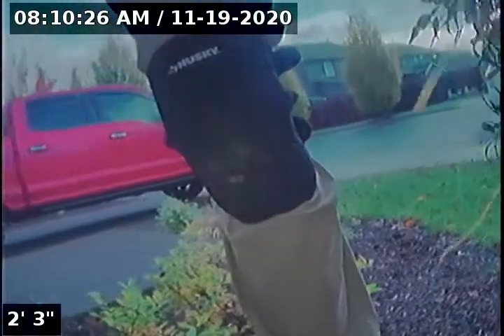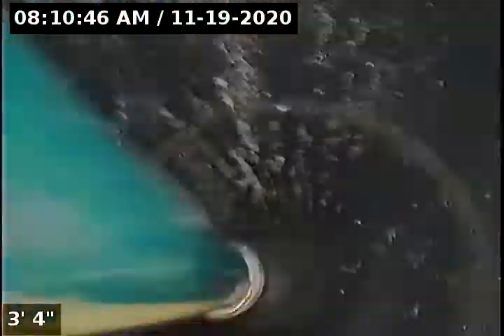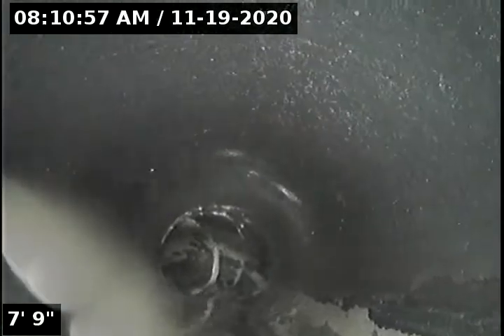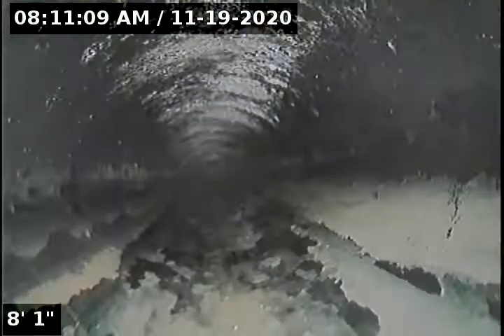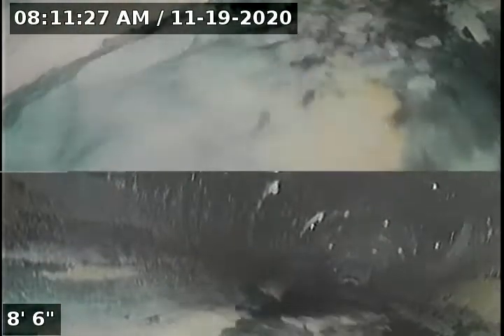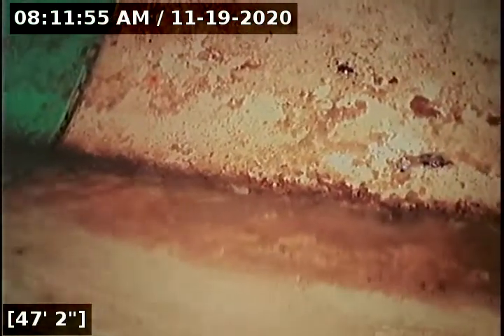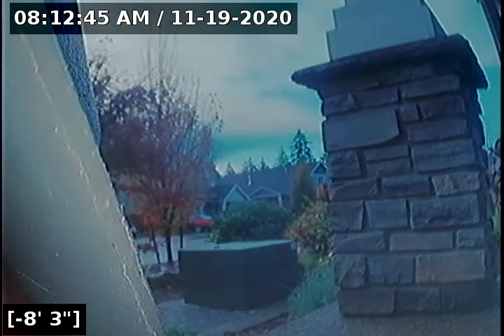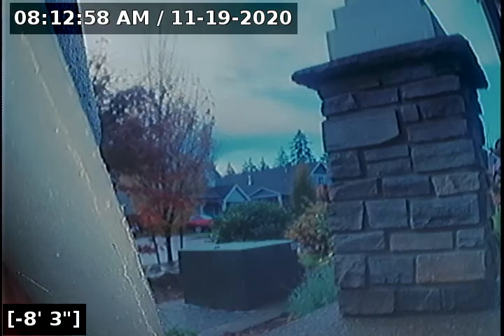Lantern Sewer Line Inspection for 1120 24 Liang 2